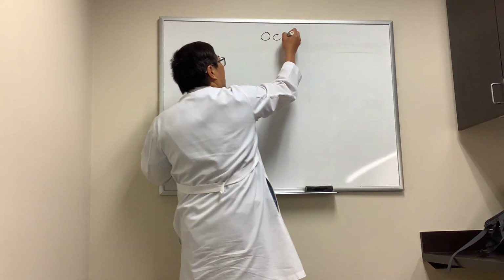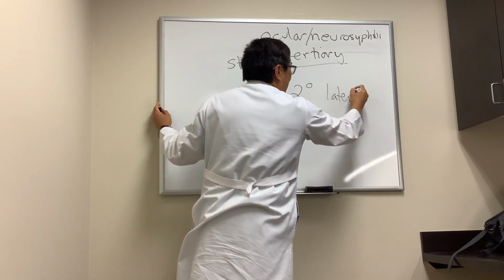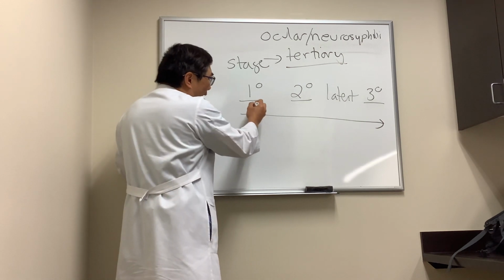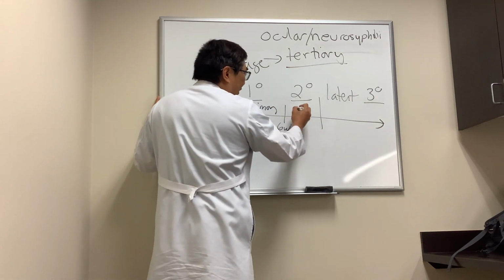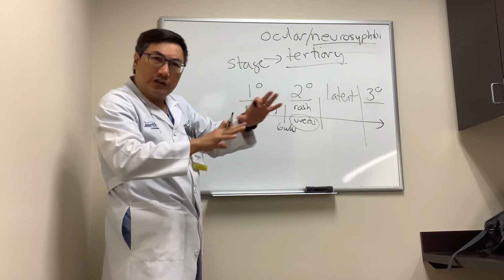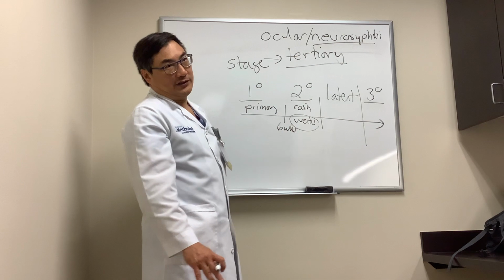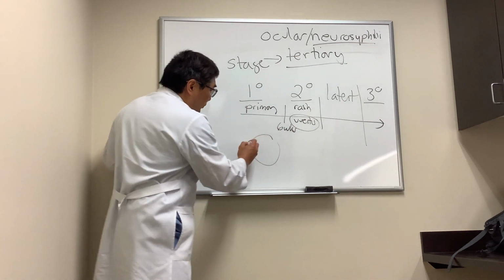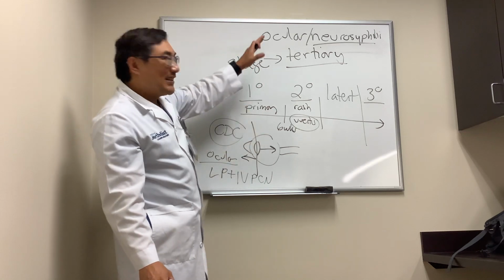Tertiary versus neurosyphilis